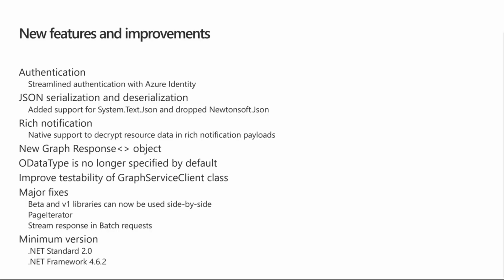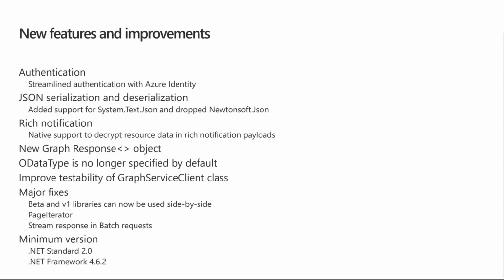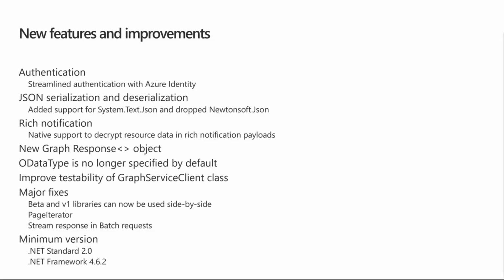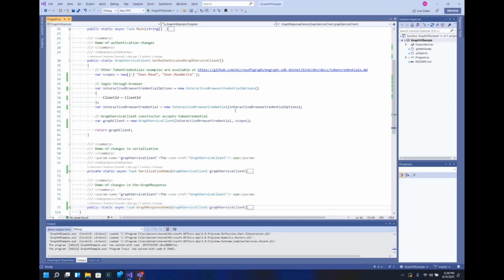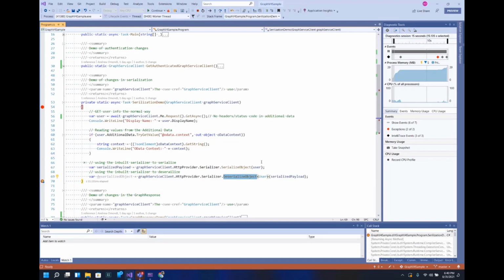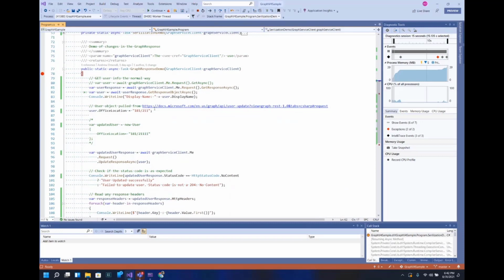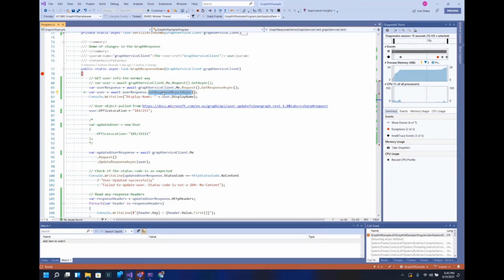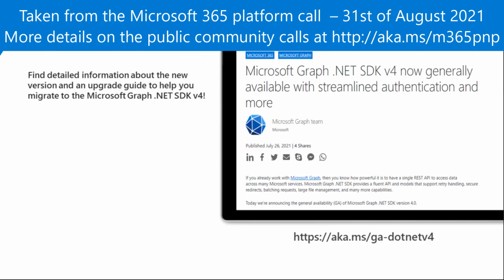Introduction to Microsoft Graph .NET SDK v4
In this 14-minute developer-focused demo, Microsoft presenters Maisa Rissi and Andrew Omondi educate viewers about a subset of new features delivered in the latest .NET SDK.  Highlights include streamlined authentication with Azure Identity, added support for System.Text.Json, rich notifications that support encrypted content, and new Graph Response  object.  Also, ODataType is no longer specified by default, improved testability of GraphServiceClient and additional fixes.   Visited code for authentication, serialization, Graph response, and PageIterator.  This PnP Community demo is taken from the General Microsoft 365 Development Special Interest Group (SIG) - Bi-weekly sync call recorded on August 31, 2021.

Demo Presenters:
• Maisa Rissi (Microsoft)
• Andrew Omondi (Microsoft)

Supporting materials:
• Article - Microsoft Graph .NET SDK v4 now generally available with streamlined authentication and more